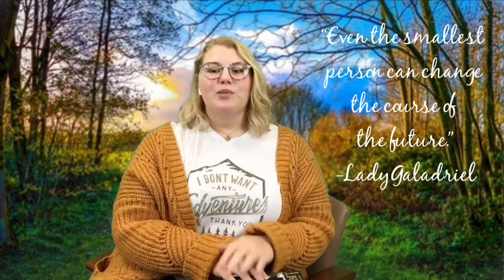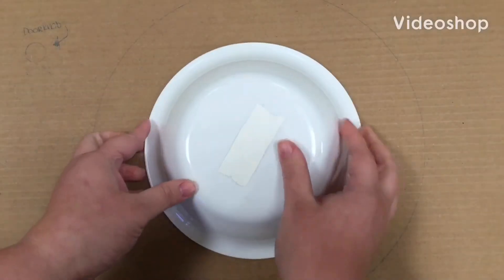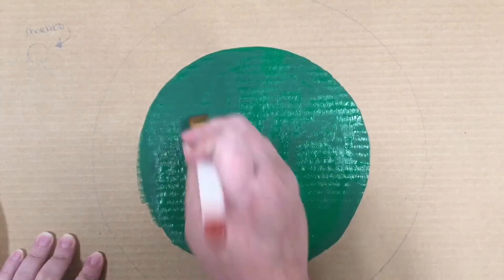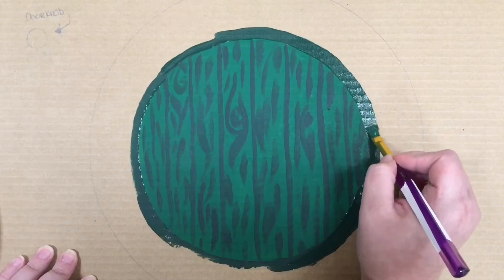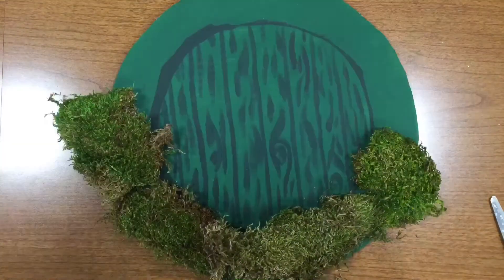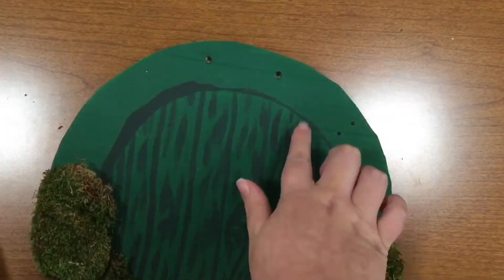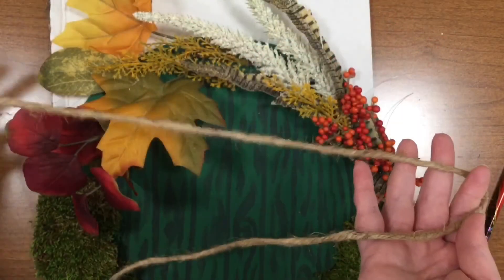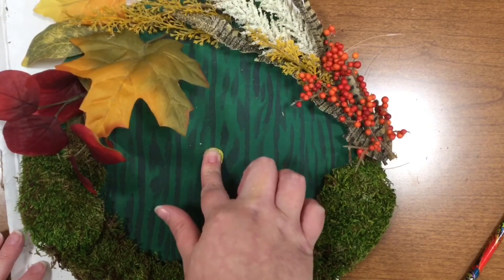Crafternoon: DIY Hobbit Door Wreath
Watch to learn how to create a DIY Hobbit Door Wreath based on J.R.R. Tolkien's books, "The Lord of the Rings," and "The Hobbit."